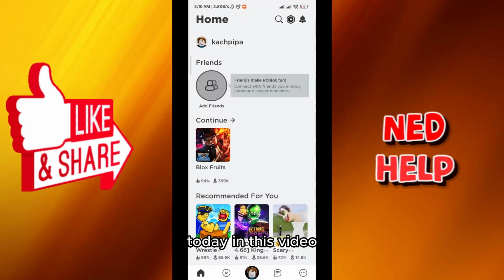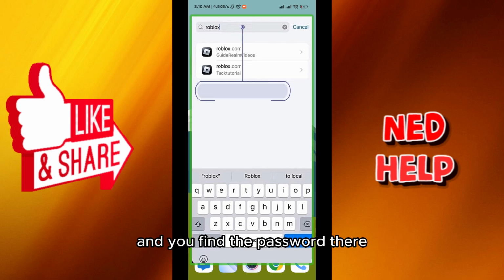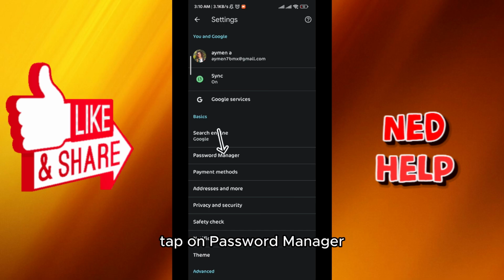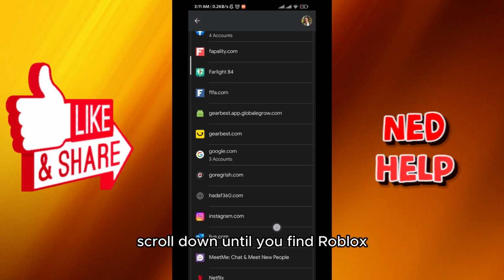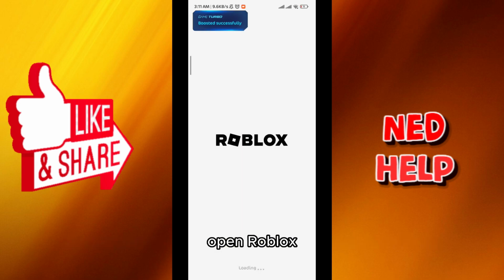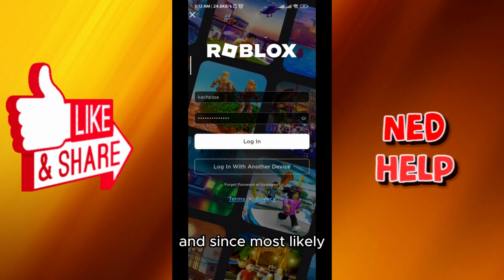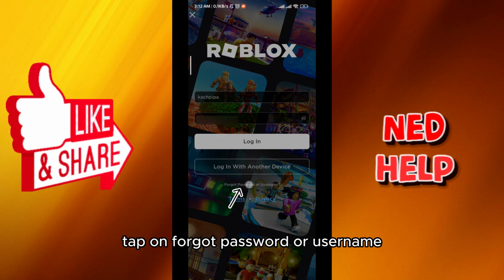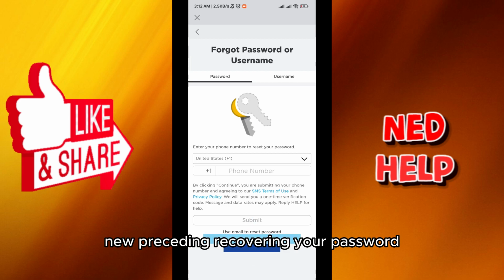How To See Your Roblox Password (iOS)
In this video I show you how to see your Roblox password on iOS. If you want to know how to see your Roblox password on your iPhone or iPad then this is the perfect tutorial for you. Seeing your password on Roblox mobile in 2023 has never been easier!